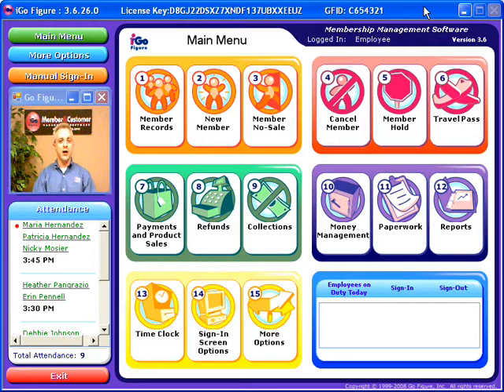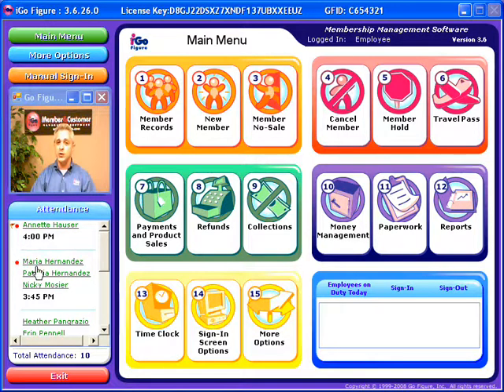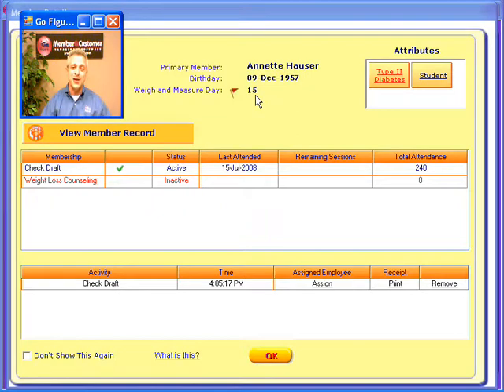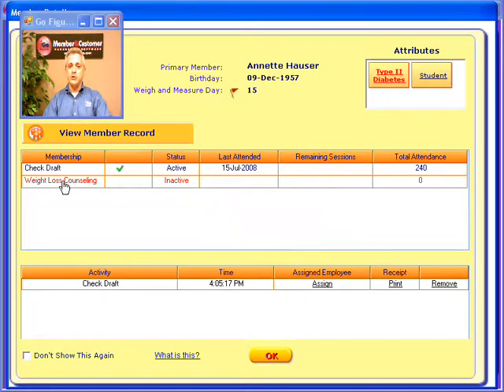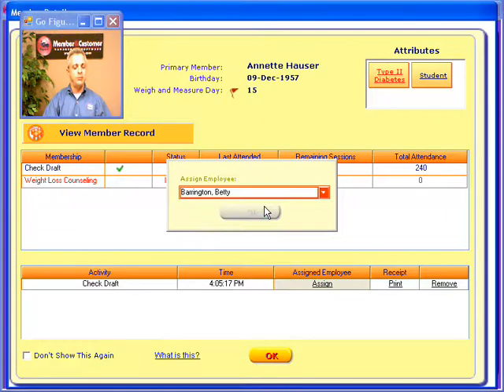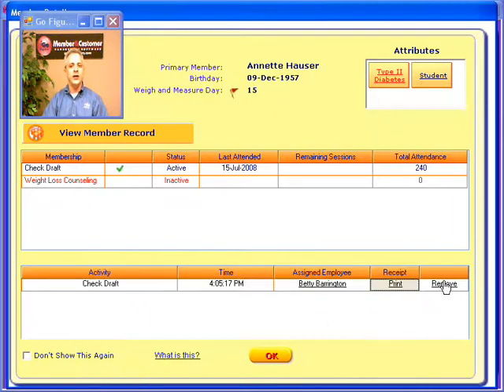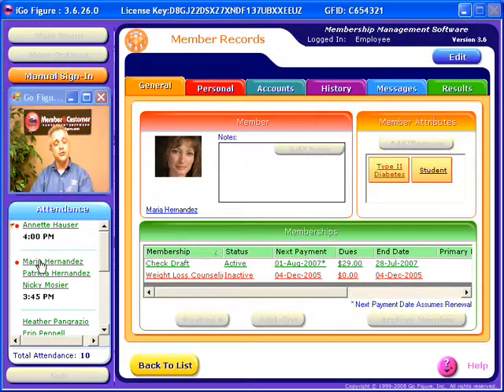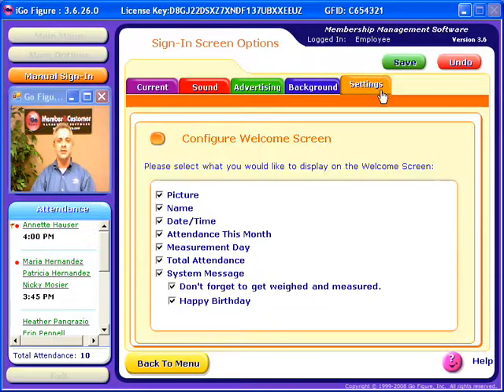Attendance Panel and Sign In Screen Enhancements